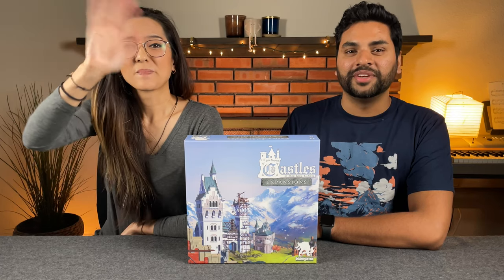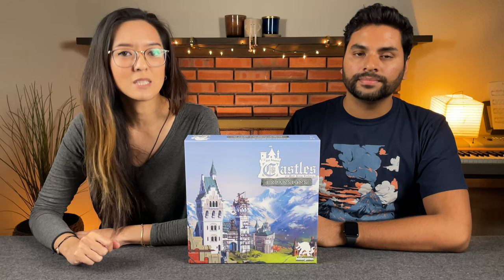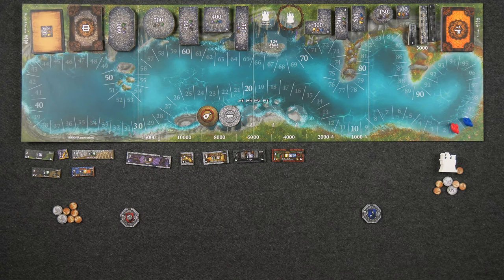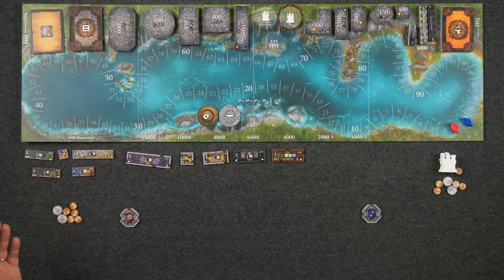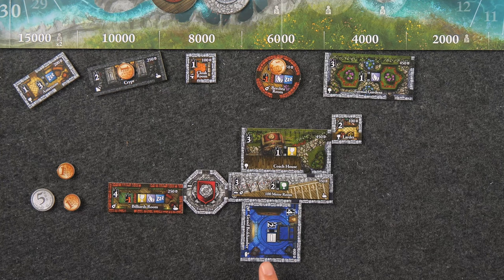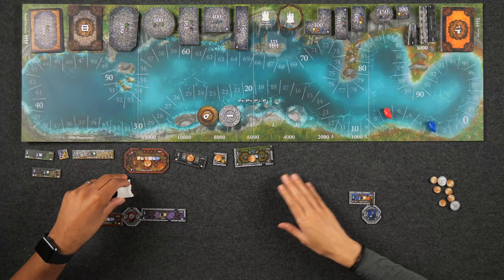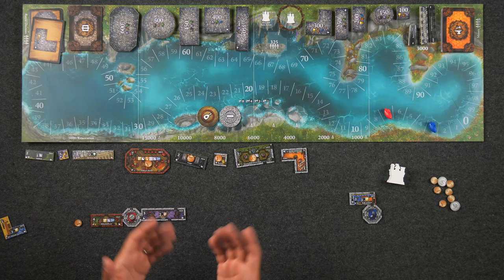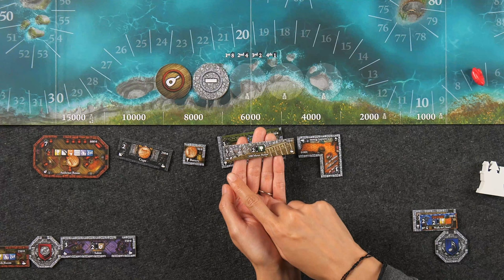Castles of Mad King Ludwig: Renovations Expansion - Kickstarter Tutorial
Join us for a board game tutorial of the new expansion to "The Castles of Mad King Ludwig 2nd Edition," called "Renovations" designed by Ted Alspach & published by Bezier Games. This video includes a rules overview.